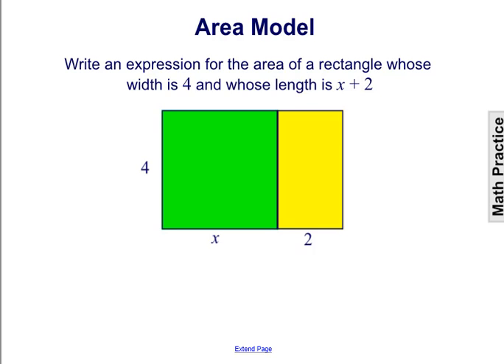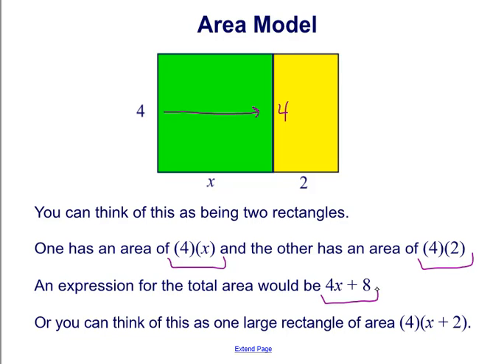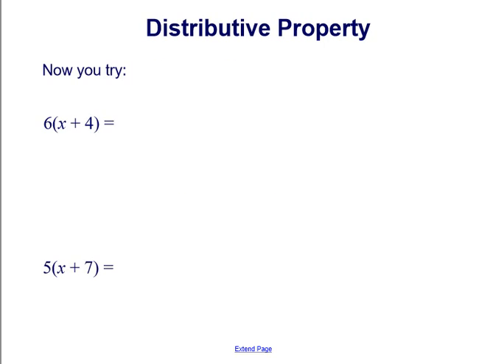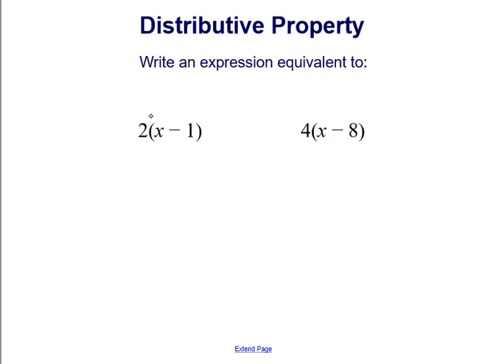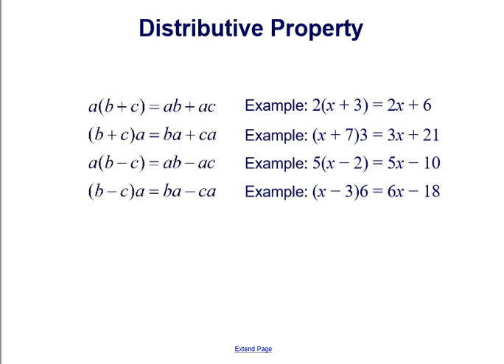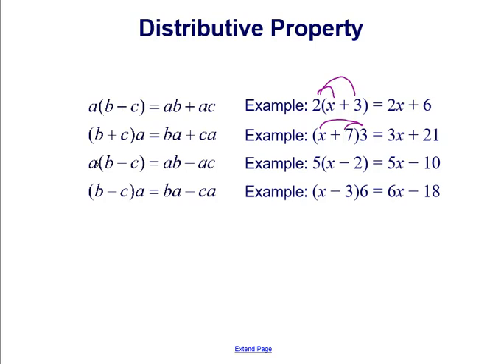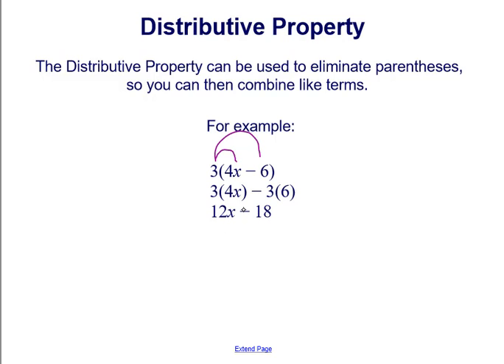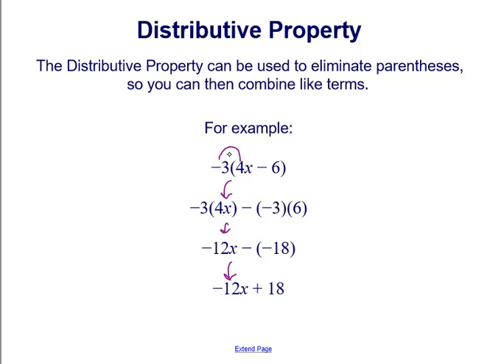Distributive Property Part 1